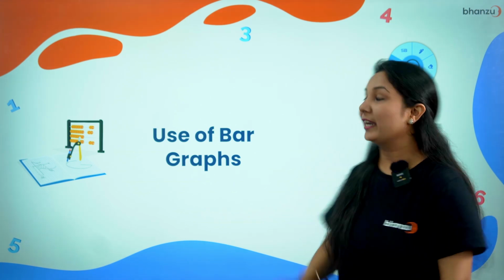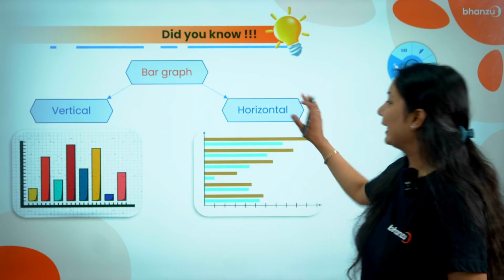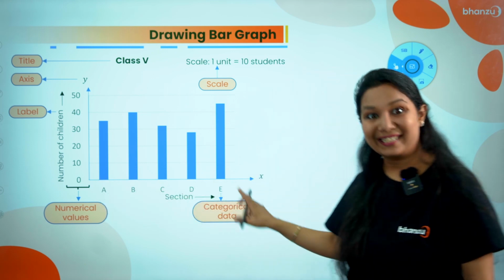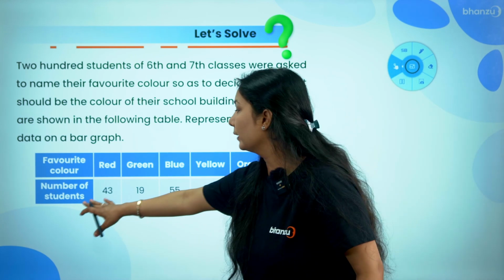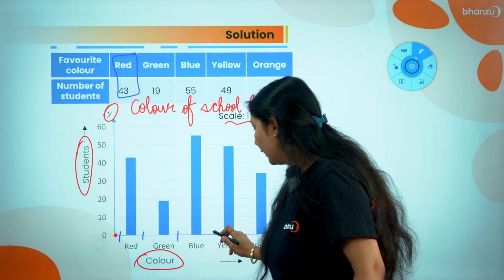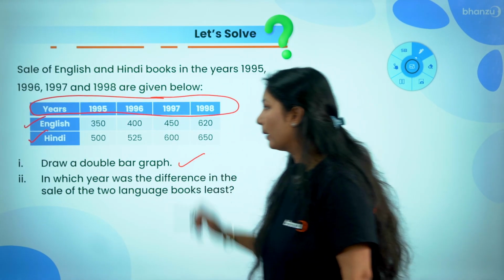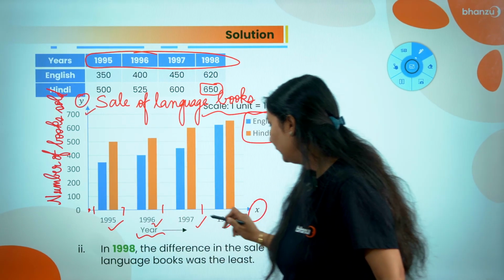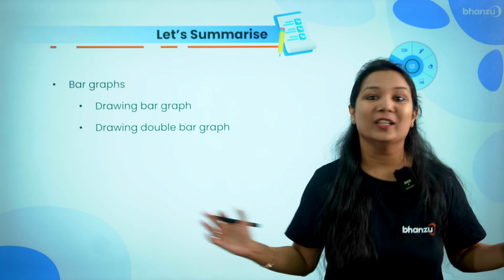Data Handling - Use of bar graph📊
"Bar Graphs: Visualizing Data Insights with Precision" 📊🔍

🎓 Embark on a data-driven journey as we delve into the world of bar graphs in this captivating video.
🔍 Explore the art of data visualization, understanding how bar graphs represent information effectively.
📊 Dive into real-world scenarios where bar graphs provide insights into data comparisons.
🌟 Grasp the significance of bar graphs in conveying trends, comparisons, and patterns.
📈 Challenge your analytical skills with interactive examples that make data handling engaging.
🚀 Conclude with a deeper appreciation for the power of bar graphs in conveying data insights.